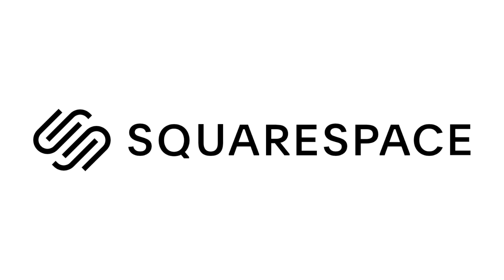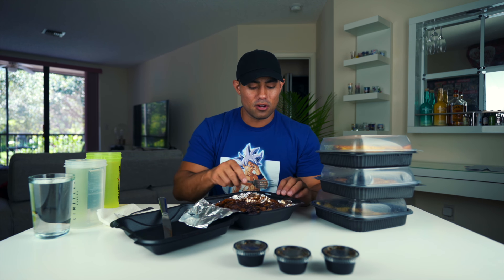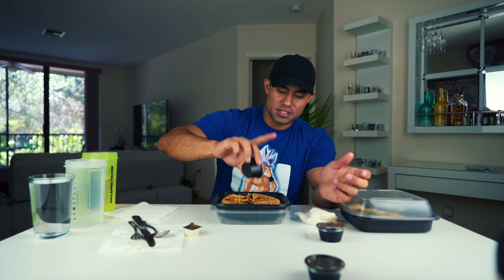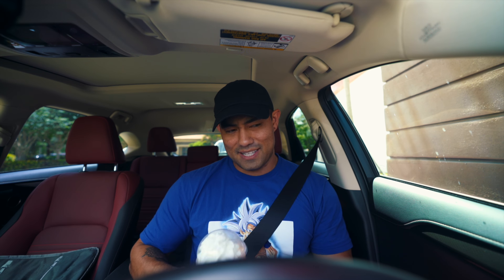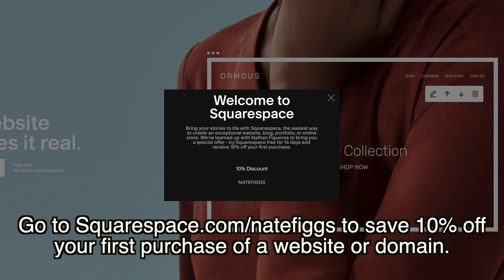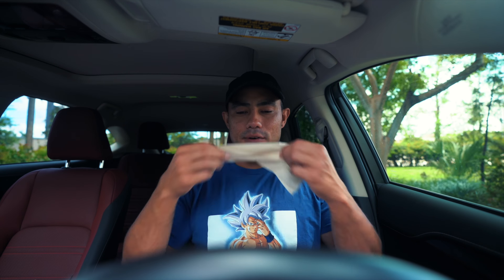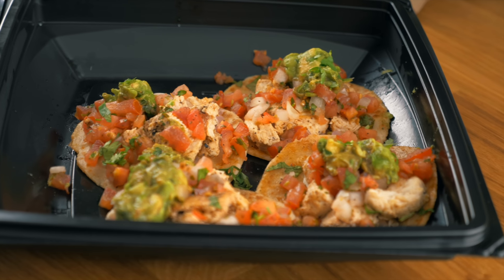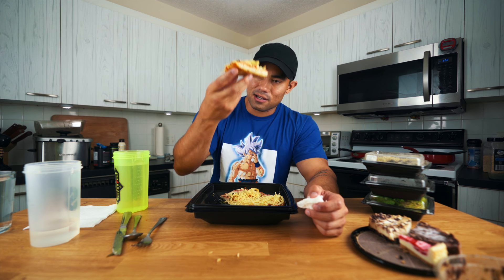13,000 Epic Cheat Day | Craziest Apple Pancake Ive Ever Eaten!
So goto squarespace.com for a free trail.
*** Merch***
Coming soon…